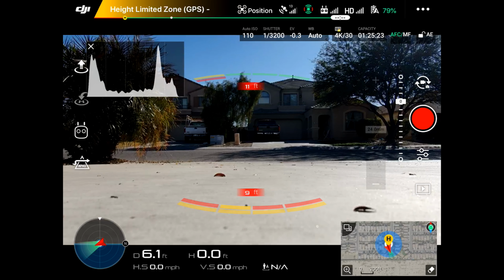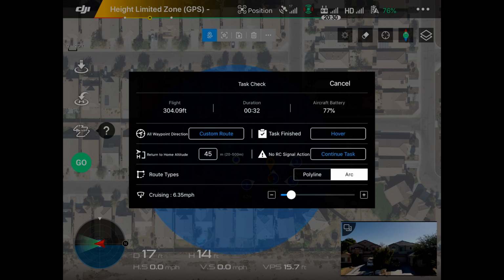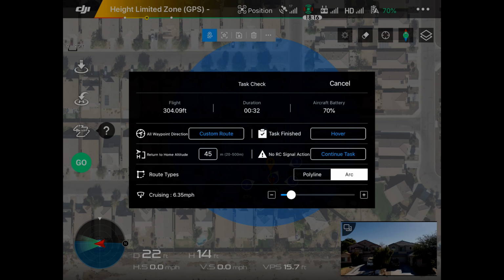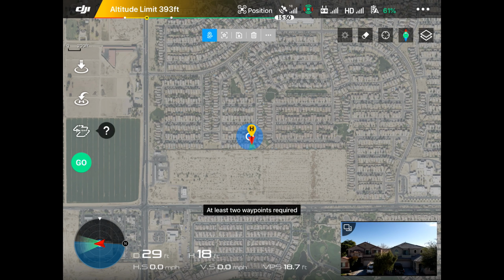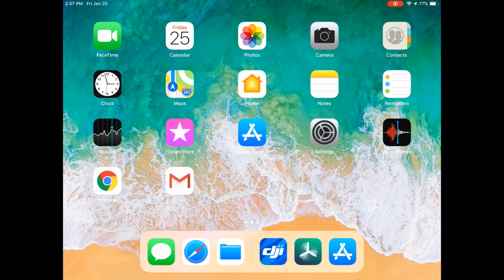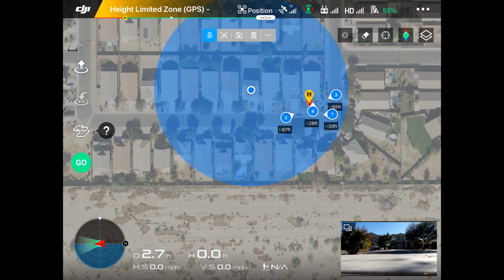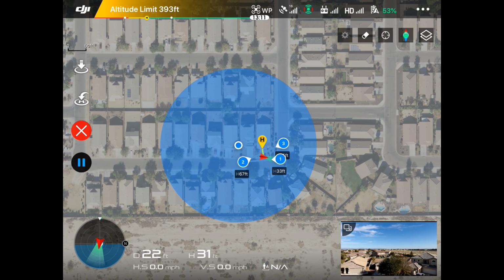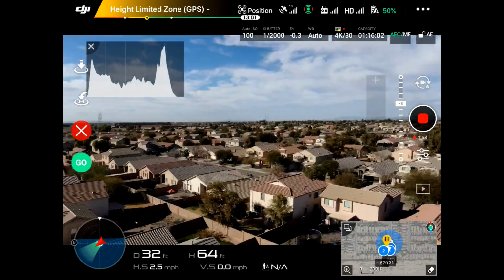MY FIRST DJI WAYPOINTS 2 PLAN - OR - For the best laugh ever . . Laugh at yourself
I just heard about the DJI Waypoints flight plan after a couple folks asked me to put up a video on it. At that time I had not heard of it yet. But I downloaded the latest version of DJI GO 4 app. (I had to uninstall the old and install the new)

It was a real learning experience for me :) I couldn't find the "Start" button for the flight plan. As you will see in the video - I just have to laugh at myself. I do that quite often which keeps me jolly!